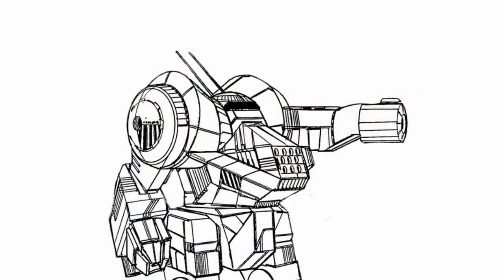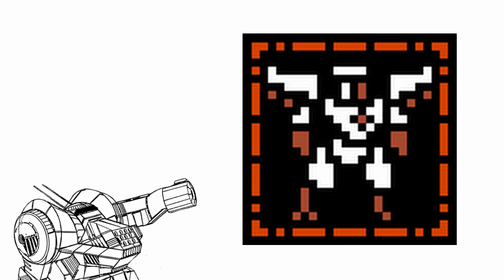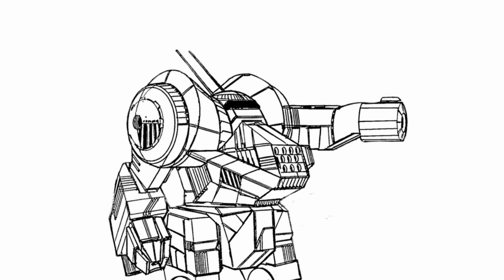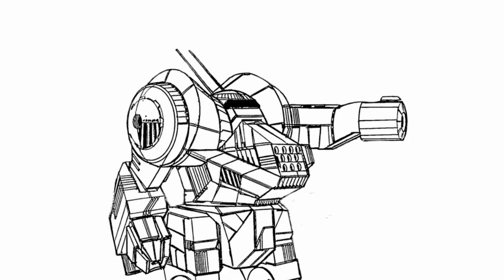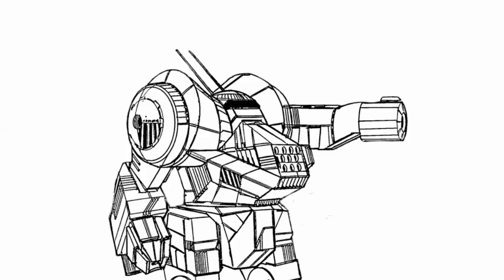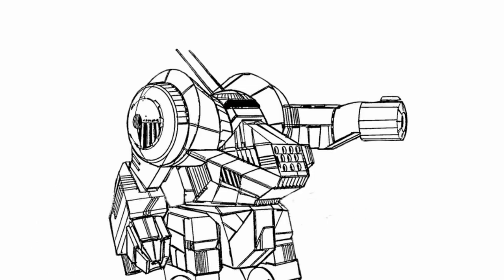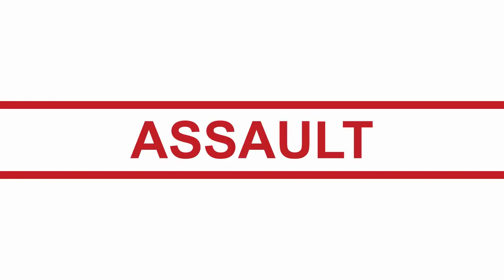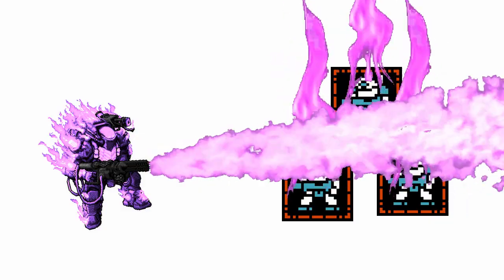Mechanized Bestiary, a Lancer NPC Guide: NPC Classes (Ace, Aegis, Archer, Assassin & Assault)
Let's get this series going on its actual purpose with the first 5 NPC you will see.